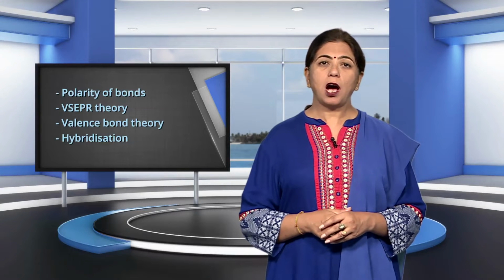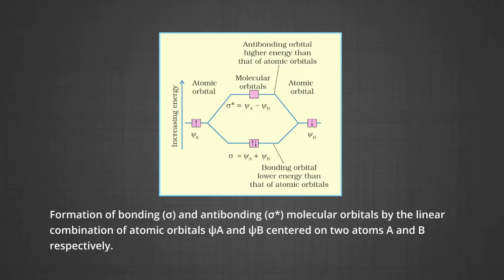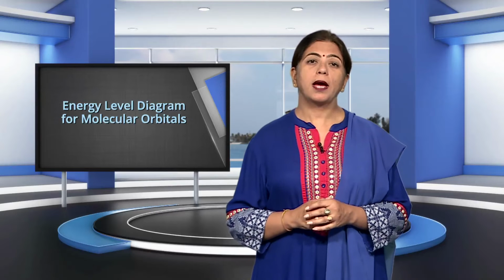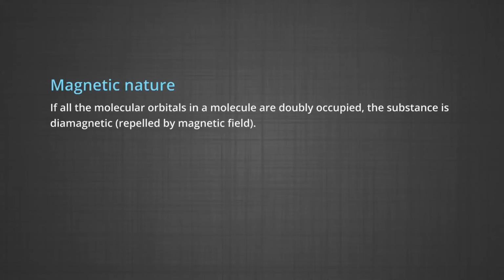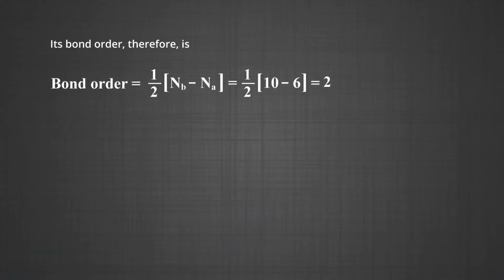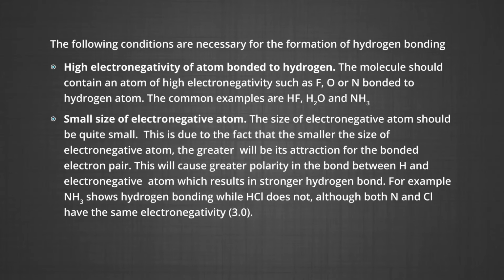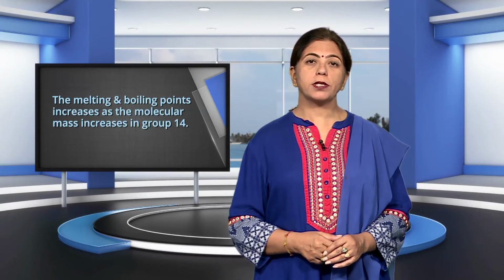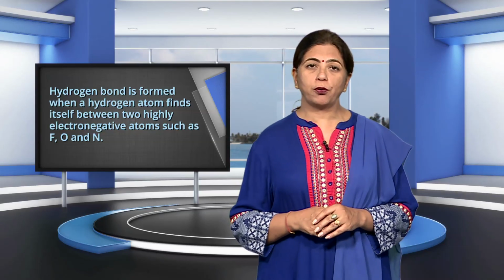CBSE Class 11 Chemistry ( रसायन विज्ञान ) - Chemical Bonding and Molecular Structure - Part 5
Chemical Bonding and Molecular Structure - Part 5 ( रासायनिक संबंध और आणविक संरचना - भाग 5 )